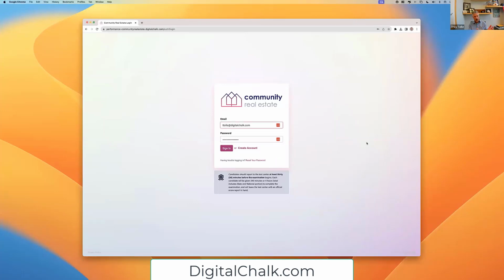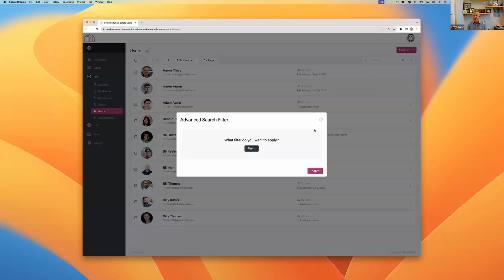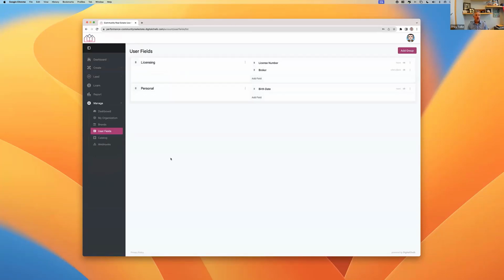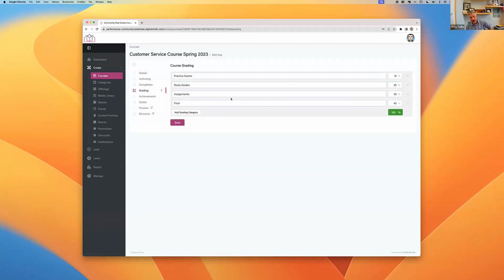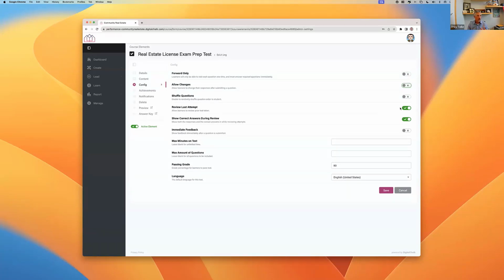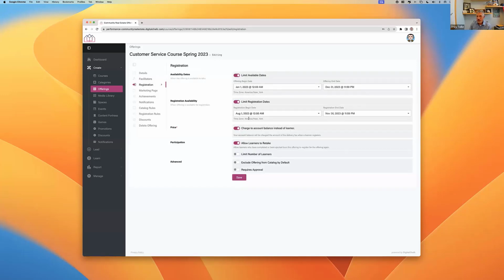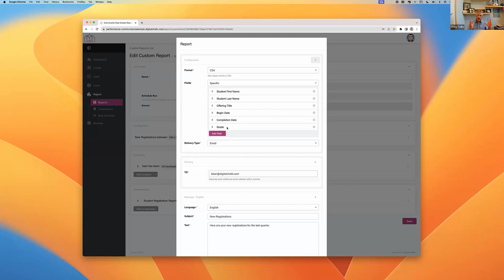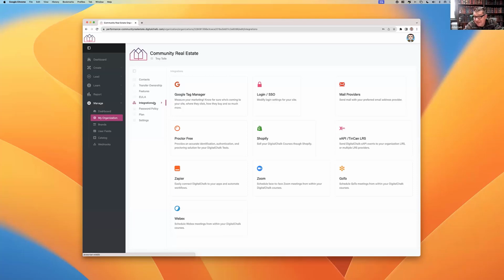DigitalChalk LMS Demo - Talented Learning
Get an inside look at the DigitalChalk LMS in this exclusive Talented Learning demonstration.  For expert LMS selection guidance on DigitalChalk or any LMS

About John Leh:
John Leh, CEO of independent LMS analyst firm Talented learning, is a world-renown consultant, podcaster and speaker on learning technology. John has over 25 years of LMS experience and has helped hundreds of buying organizations find their best LMS.